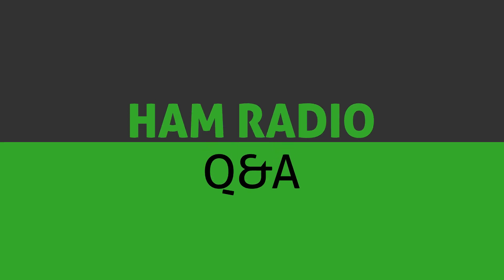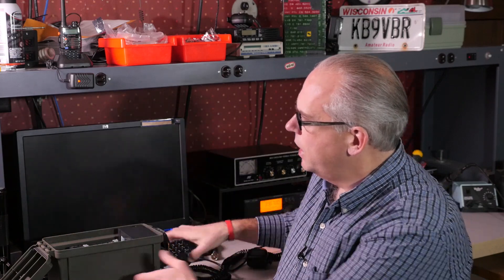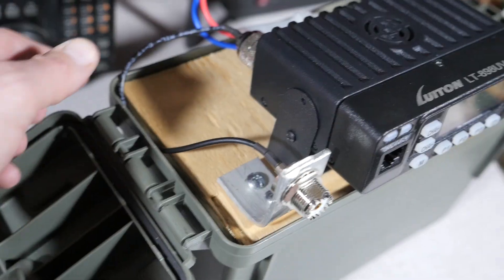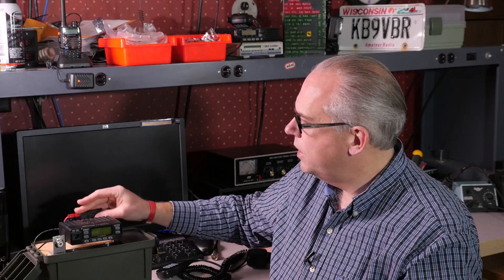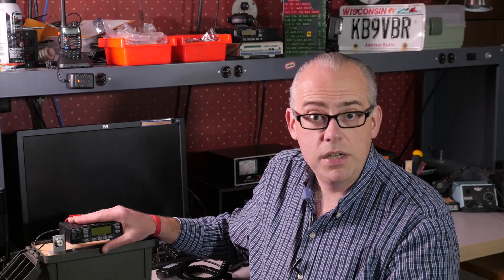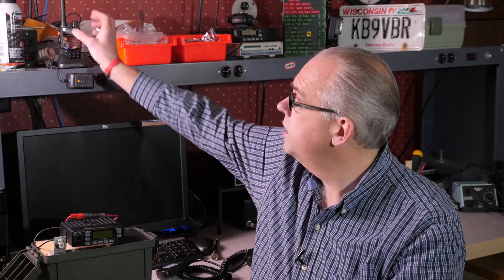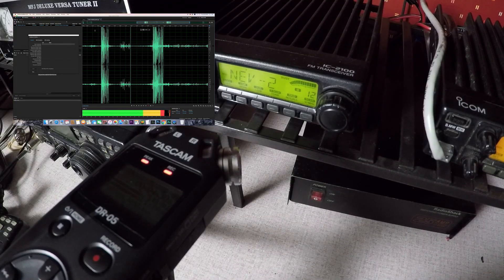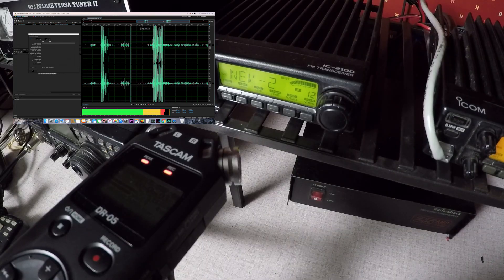Luiton LT-898UV Ultra Portable Go Box Kit - Ham Radio Q & A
You may have seen my previous video in which I reviewed the Luiton (Leixen) LT-898UV 10 watt mobile radio. In this episode I build an ultra portable go-kit around the rig, and share my experiences after using it a few weeks. Click Show More . . .

Luiton/Leixen LT-898UV 10 watt mobile
Kenwood KMC-30 compatible microphone
PL-259 to SO-239 Bulkhead 8 inch jumper
8 Amp hour gel cell battery
30 Caliber plastic ammo can